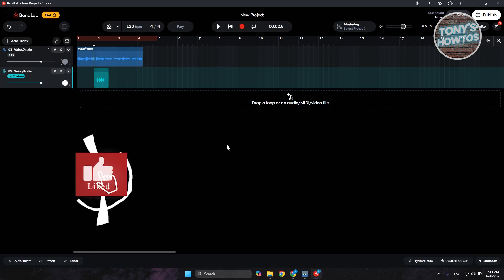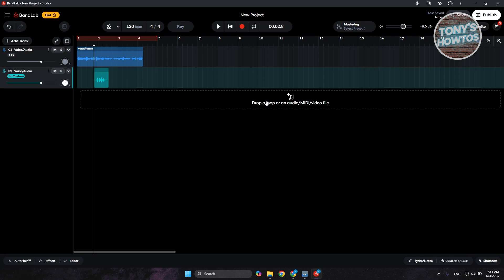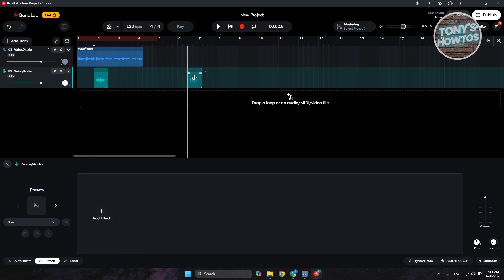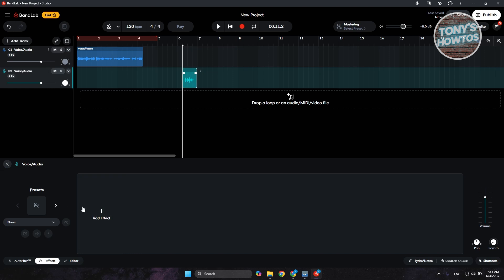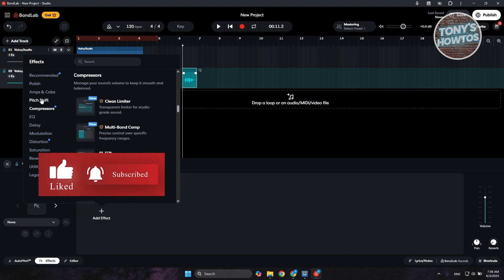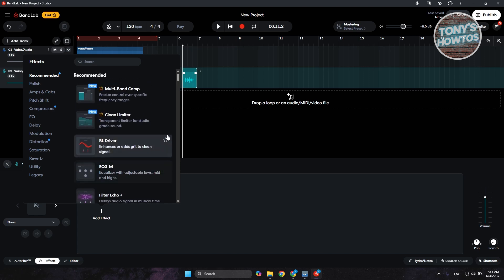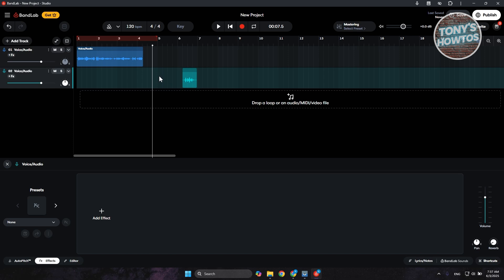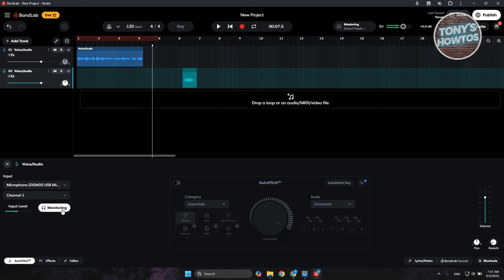How to Turn OFF Echo on Bandlab (2026)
In this video, I show you How to Turn OFF Echo on Bandlab in 2026. The quick and easy tutorial how to remove echo on bandlab. Do you want to know step by step how to switch off echo on bandlab in 2026? Yes? Great!